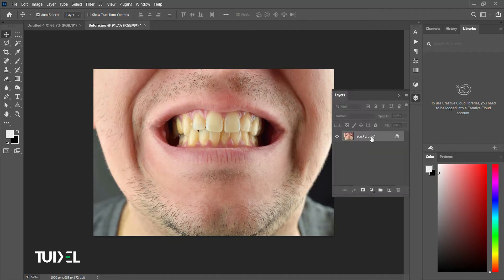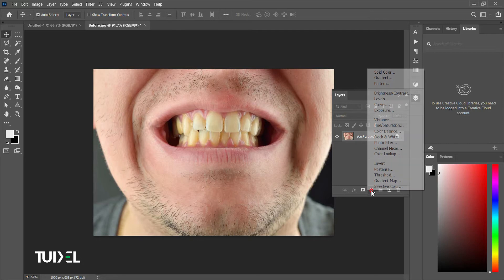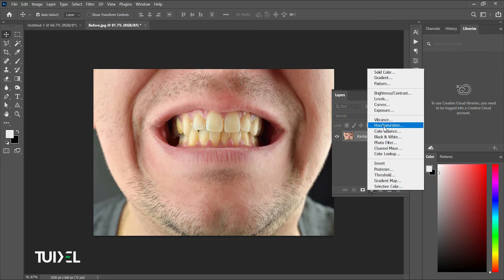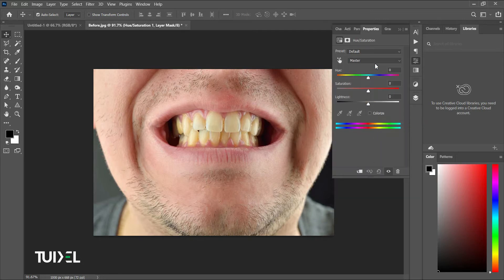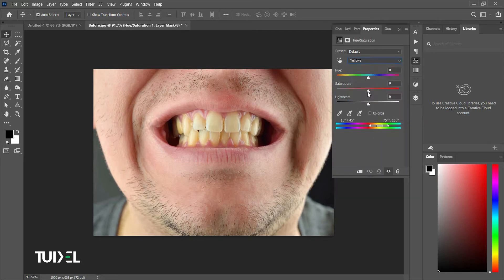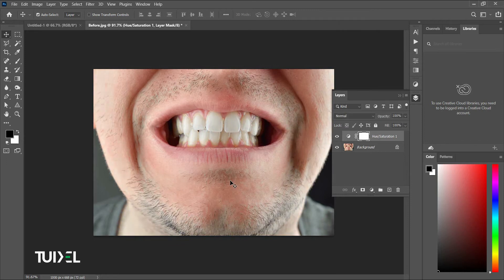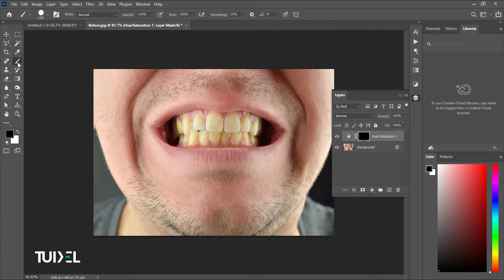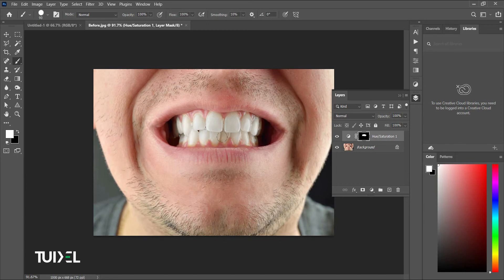How to Whiten the Teeth Easily in Photoshop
In this tutorial, you will be learning how to whiten the teeth easily in photoshop cc

Let me know if u have any questions in the comments below.